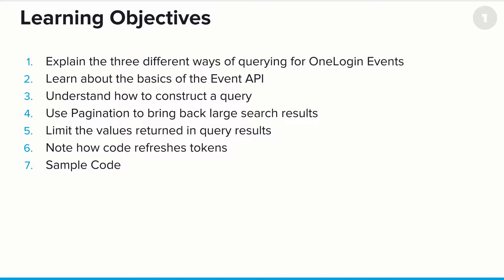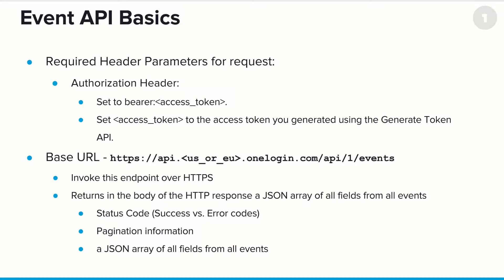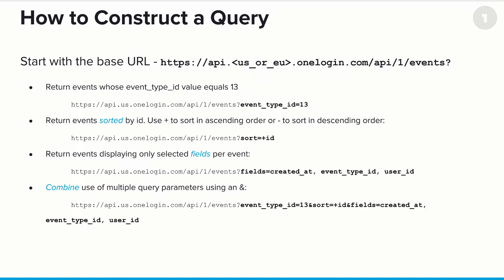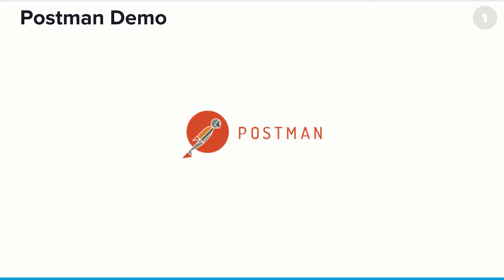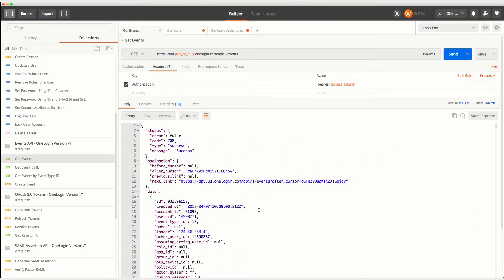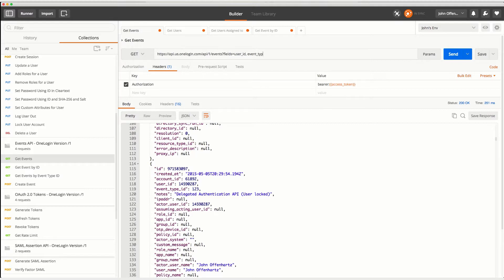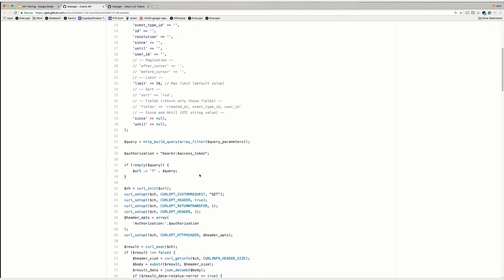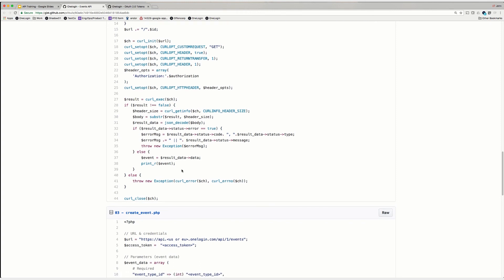OneLogin Events API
In this video, we'll explore the OneLogin Events API.